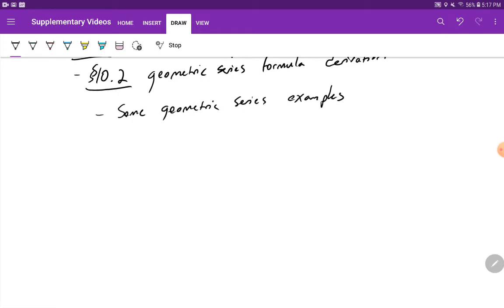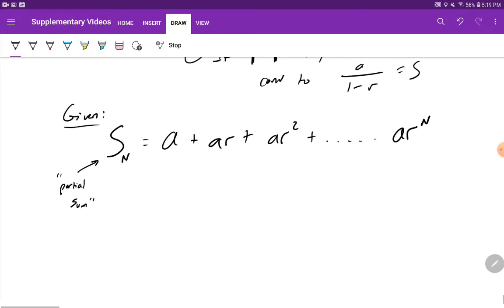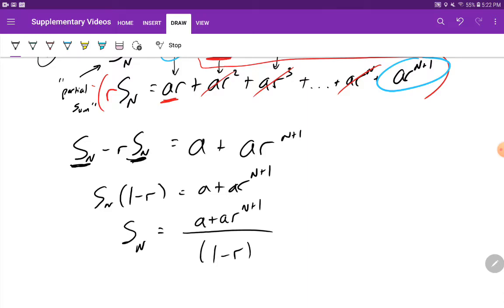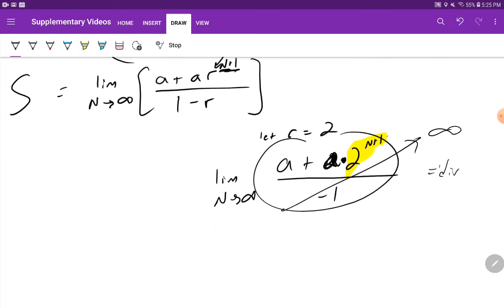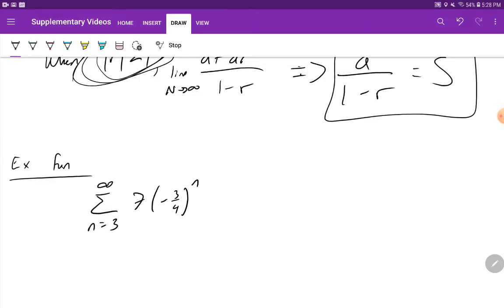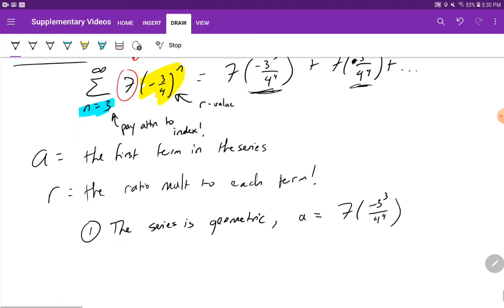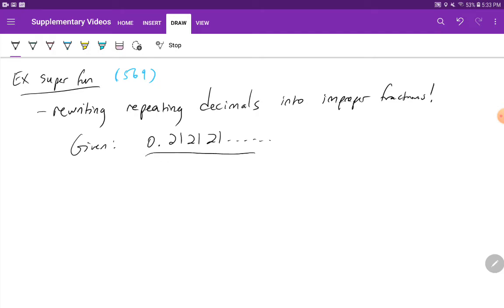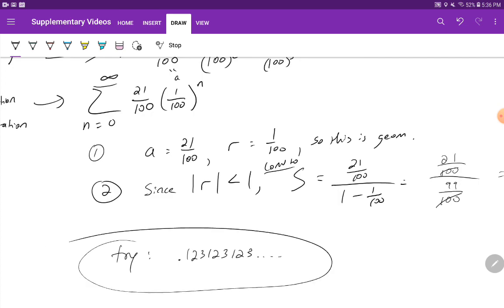Lecture 6 Supp Video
I go through the geometric series formula (derivation) and some fun examples of proving convergence of geometric series!